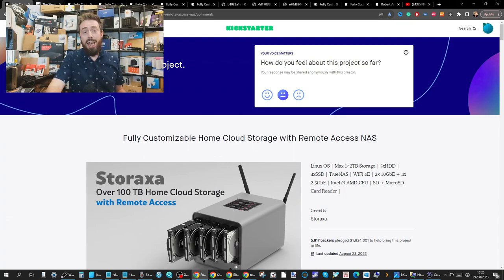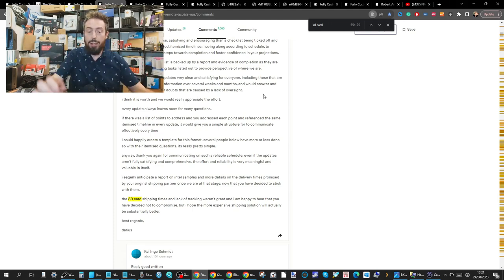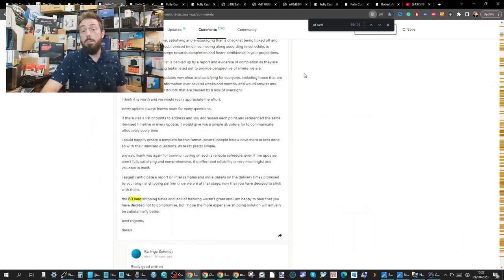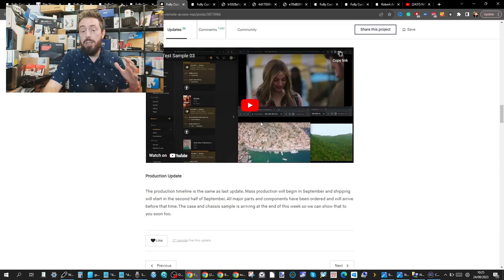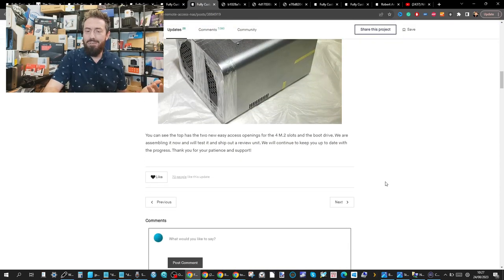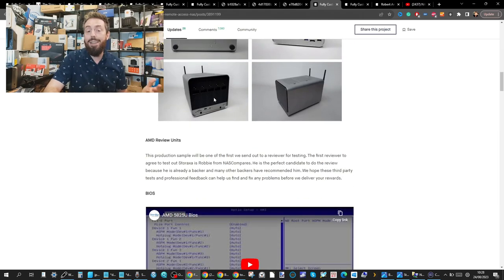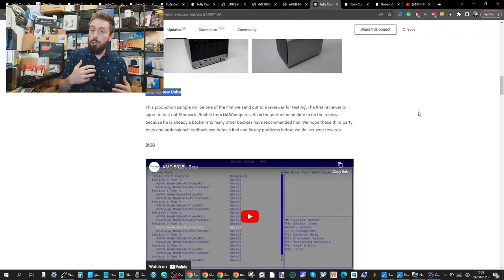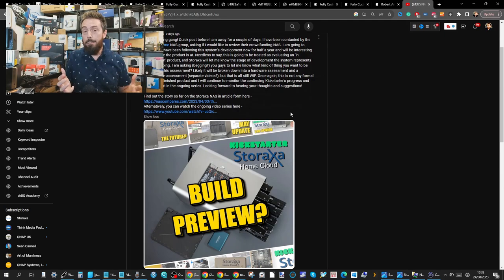Storaxa Kickstarter NAS August Update - Case Revealed, Testing, SD Card Issues Continue, Sample Unit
Alternatively, add them to the comments section at the bottom of this article

Video Chapters
00:00 - The Start
00:19 - Early Disclaimer re: Review
00:58 - SD Card Delivery Test Woes
02:11 -  Coming Soon
03:16 - Conclusion of the SD Card Shipping Test
03:53 - AMD Benchmark and Tests Published
05:08 - Storaxa Case Revealed
05:56 - Seriously, remove the plastic
06:16 - Case Colour Inconsistencies
07:25 - Spacing for the SSDs and Passive Cooling?
09:06 - Evaluation the Storaxa Production Sample - I NEED YOUR HELP!!!
09:35 - NOT A REVIEW - IMPORTANT!
10:56 - What Do You want to Know, and HOW do you want to know it?
14:02 - Why the Storaxa NAS Evaluation HAS to be treated differently?
14:53 - Where are the Intel Models?